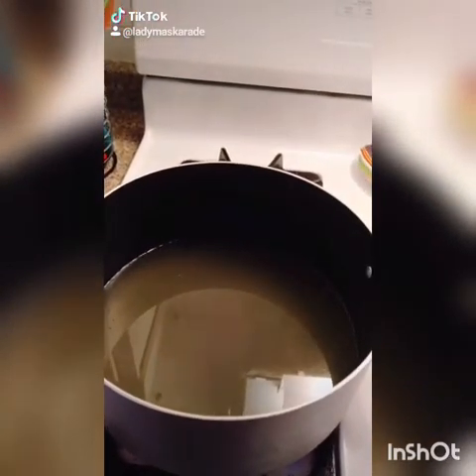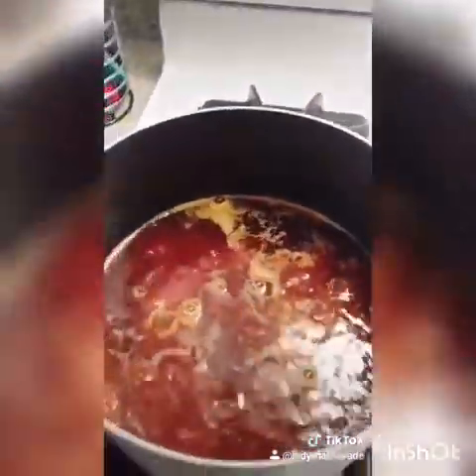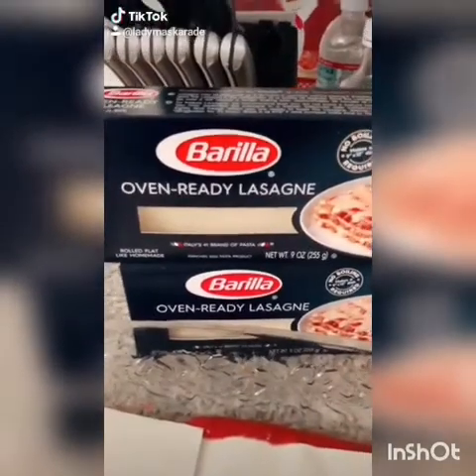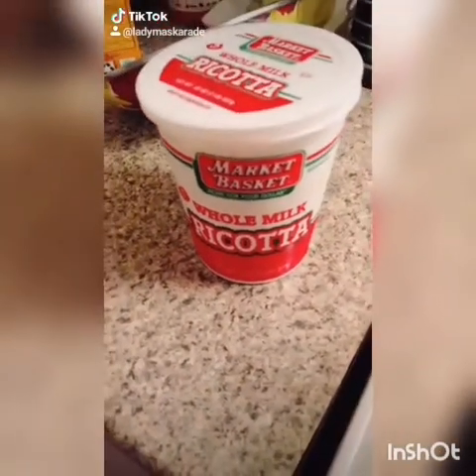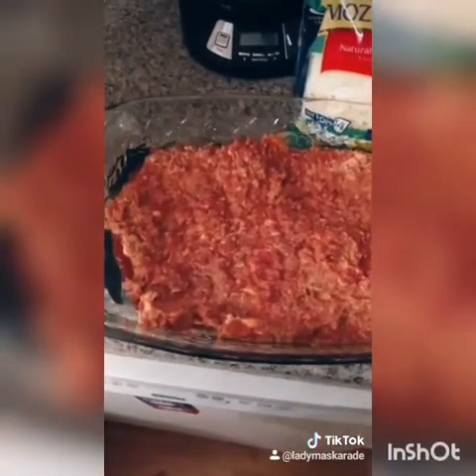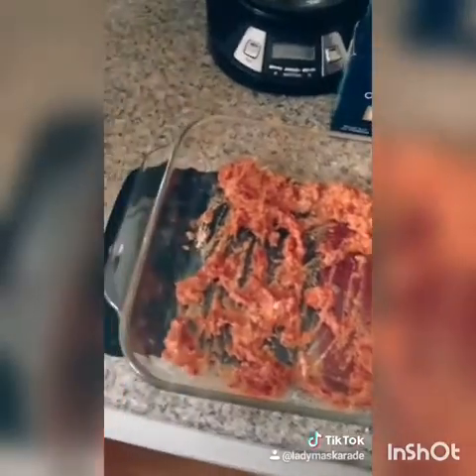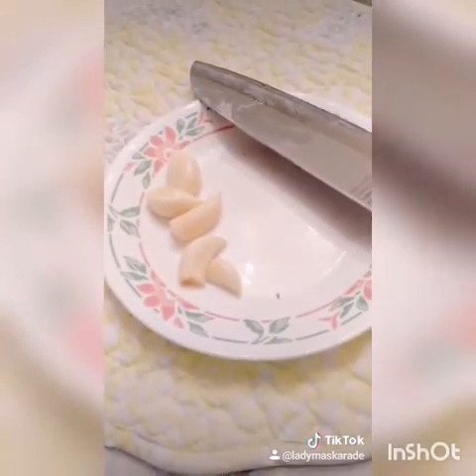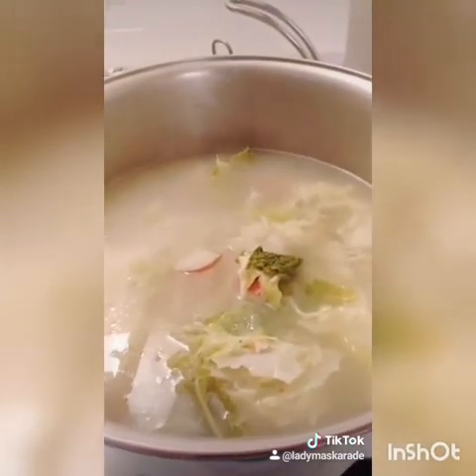3 in 1 Cooking Blast :: Hot & Sour Soup , Lasagna , Cabbage Soup